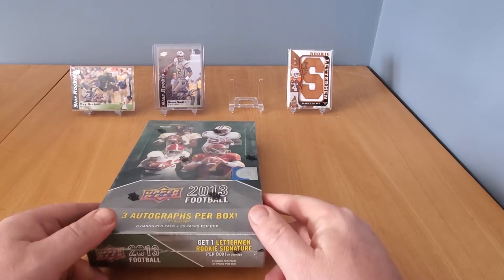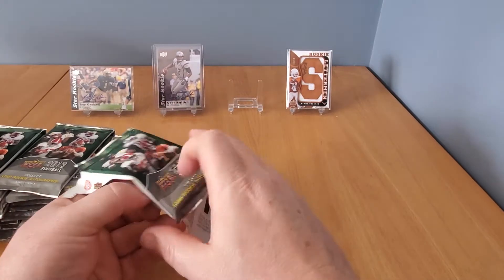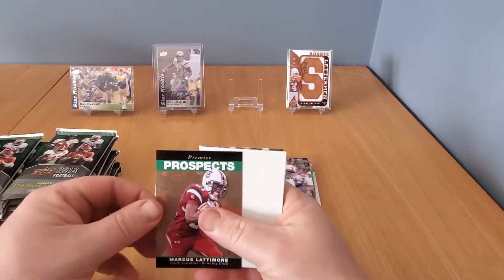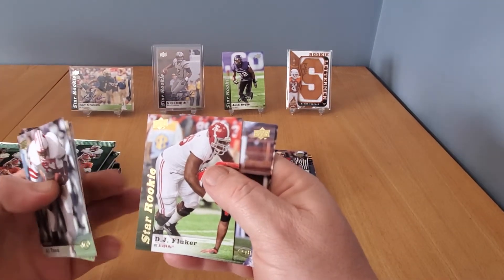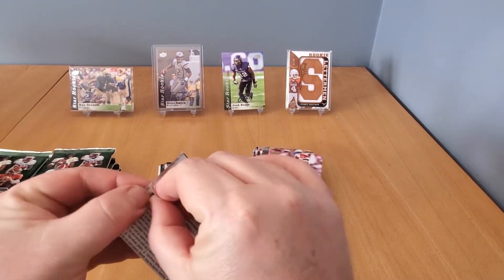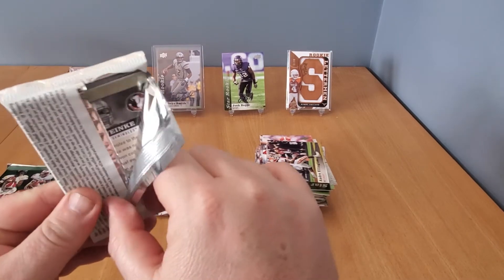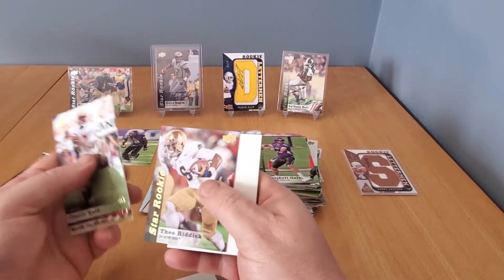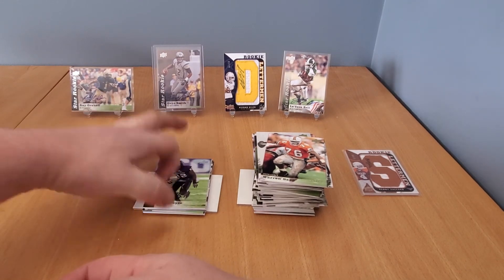2013 Upper Deck Football box break!...UNEXPECTEDLY SURPRISED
breaking a full box of 2013 UpperDeck Football.
20 packs, 6 cards per pack, guaranteed 3 autographs per box.
find letterman, UD Ultimate Rookies, and other inserts.

key rookies: Travis Kelce, Le' Veon Bell, Aaron Dobson, Keenan Allen, DeAndre Hopkins, Geno Smith